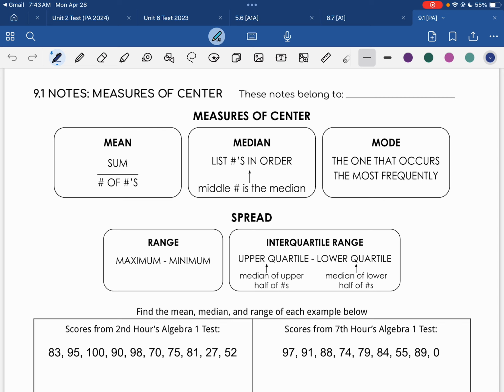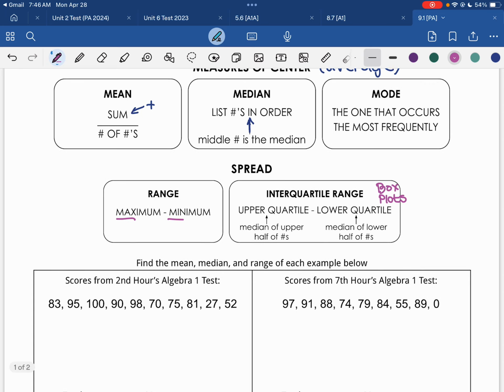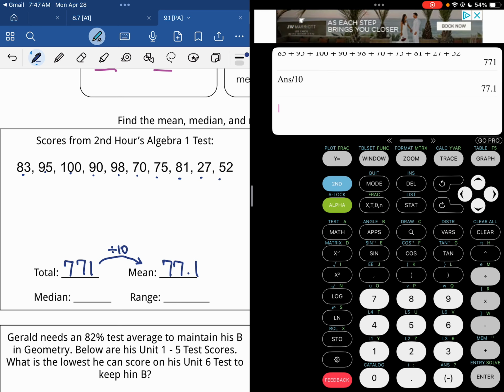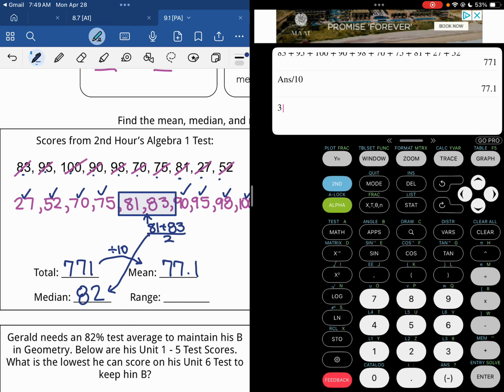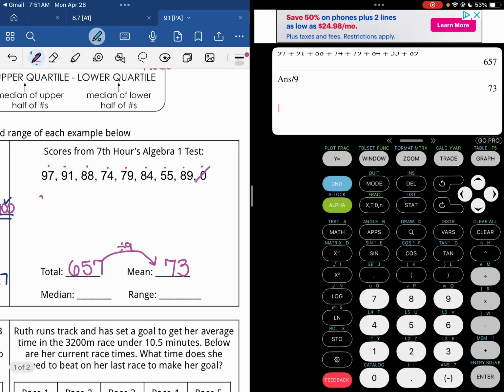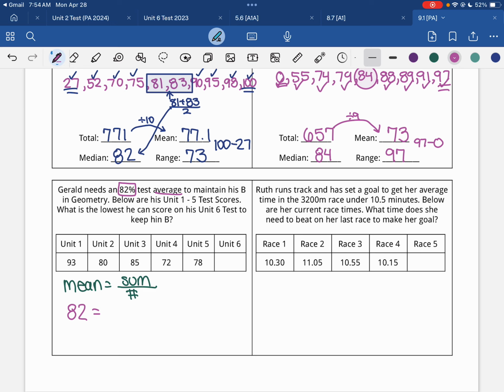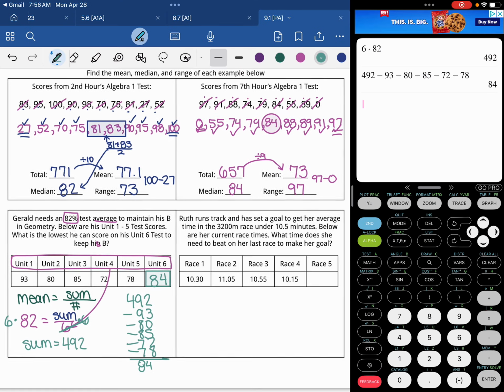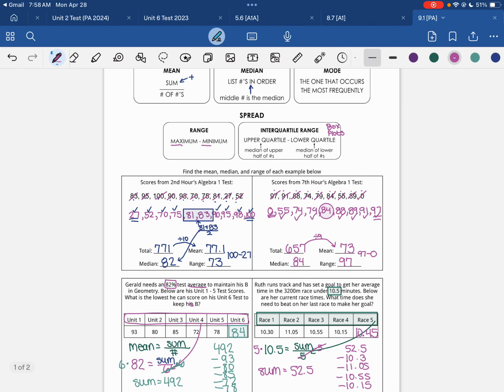Measures of Center (Averages)